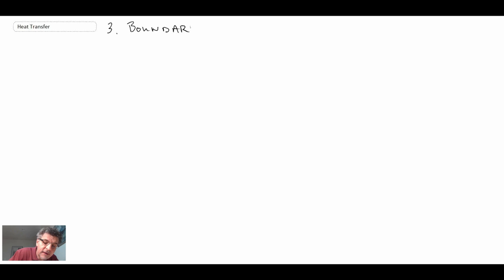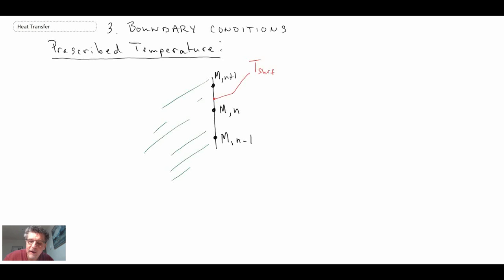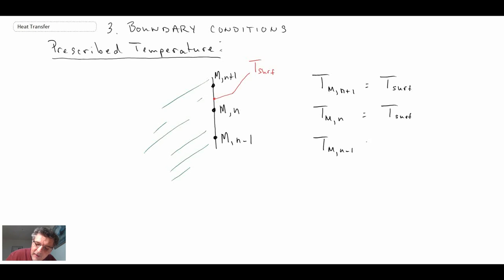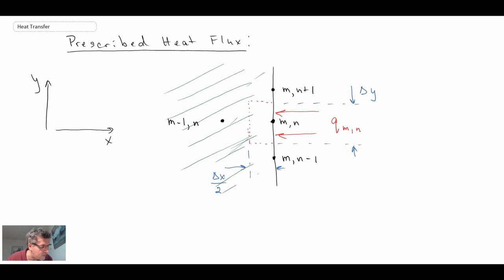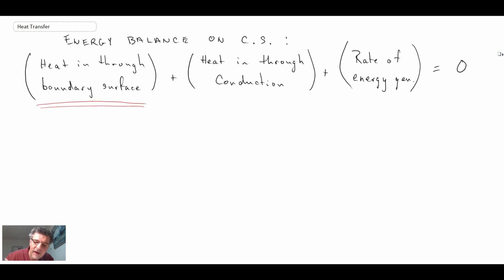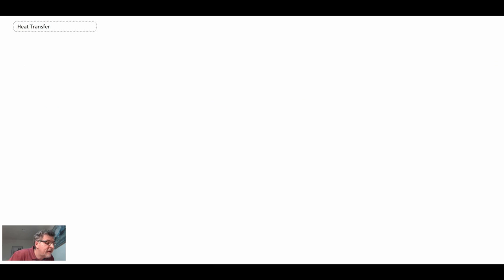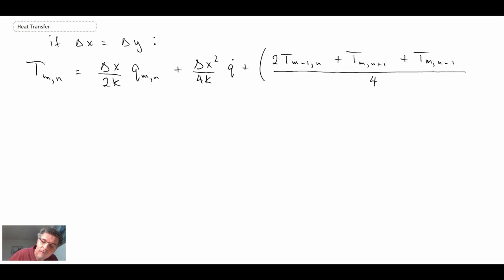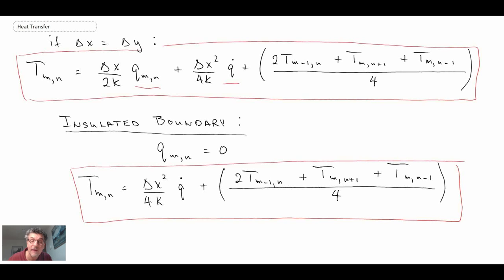Heat Transfer L12 p2 - Heat Flux Boundary Condition